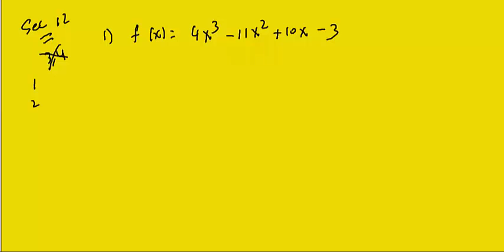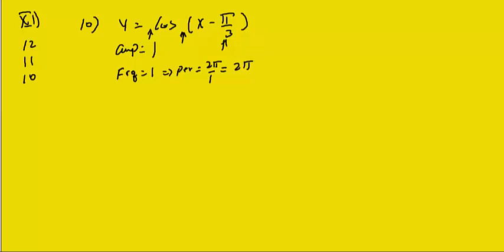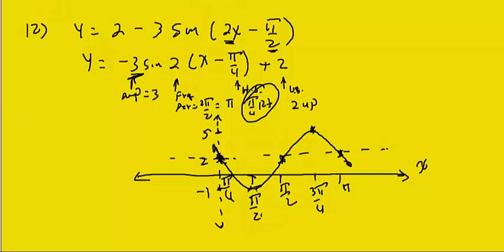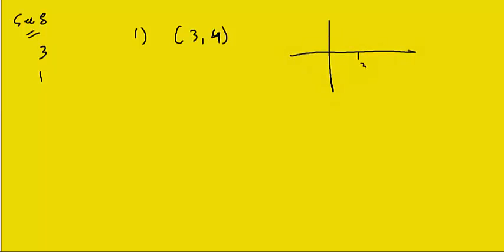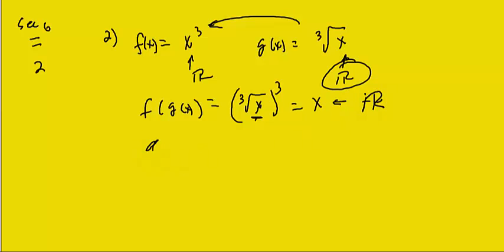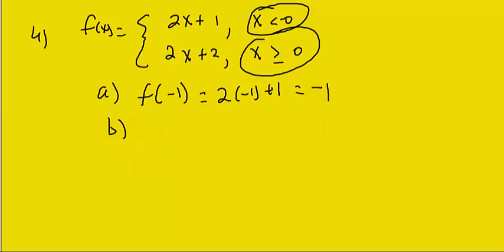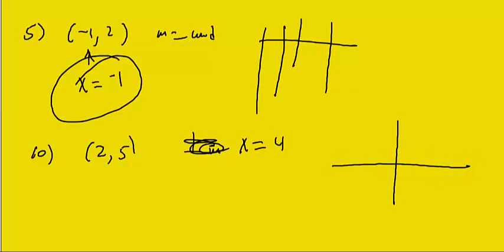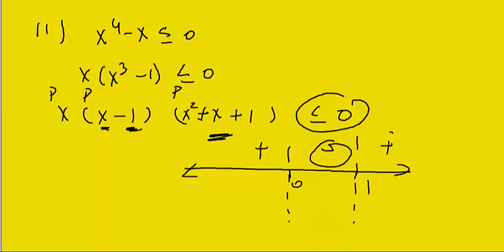AFA 12/5 Q2 Midterm Review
Q2 Midterm Review Part 4 Sections 14 and 15.